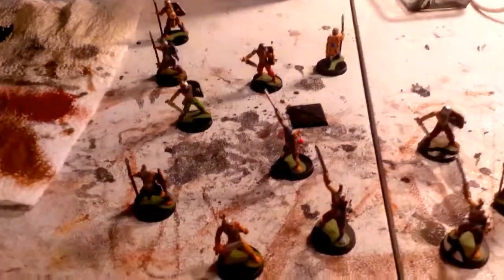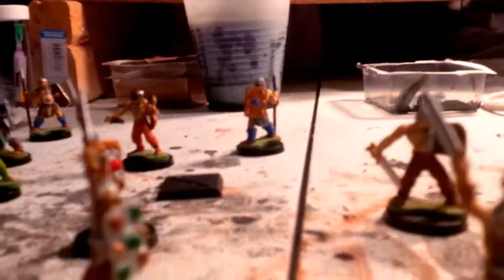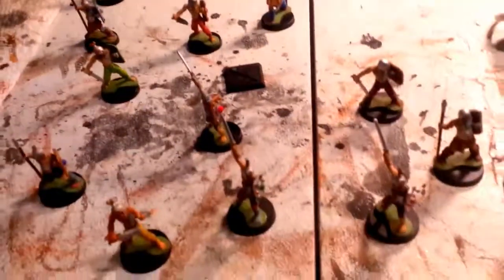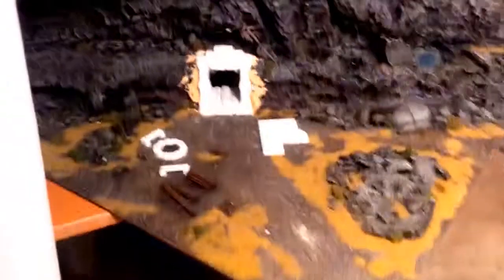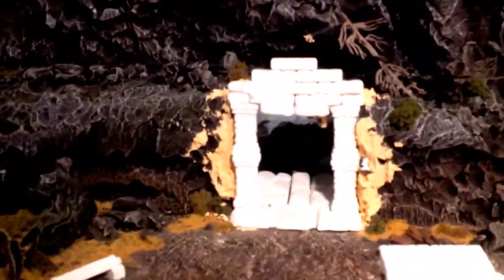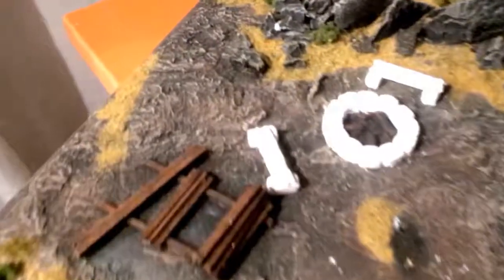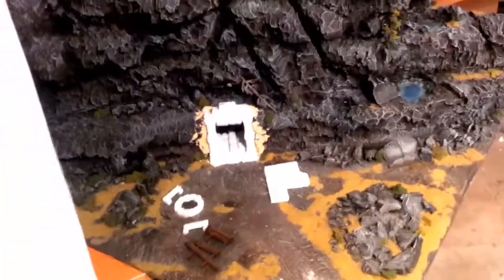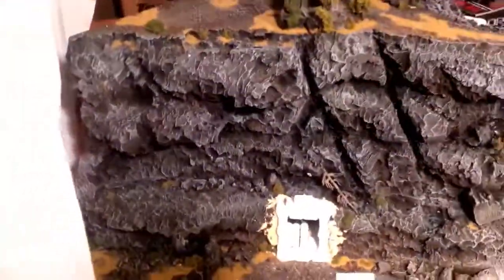Hirst Arts Dungeon Build PT 2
Conversion work on the mountain to use as the entrance for the dungeon at hotlead. NOTE this project changed into the jungle center piece for hotlead. I will continue with a dungeon build for those interested!

Cheers